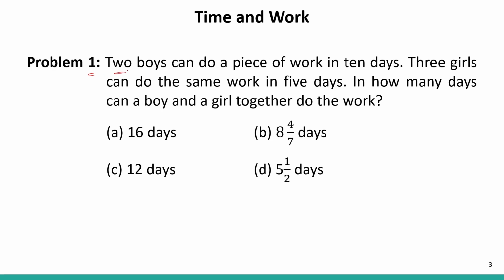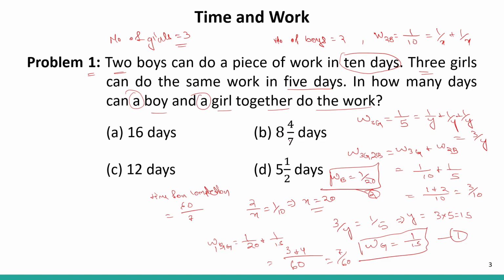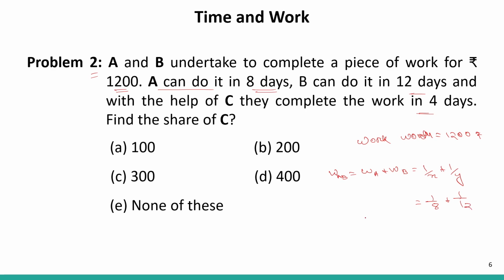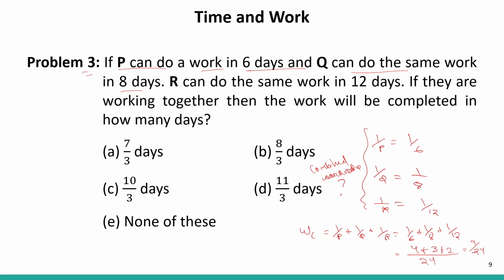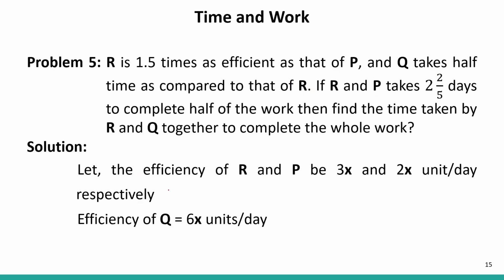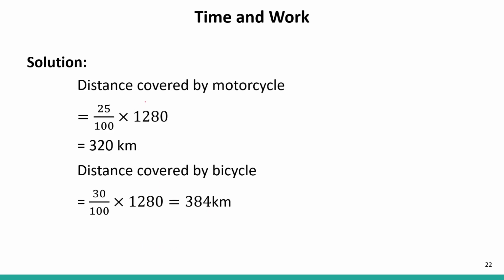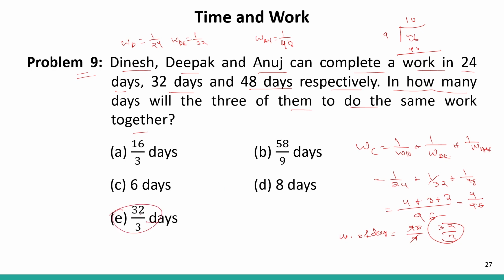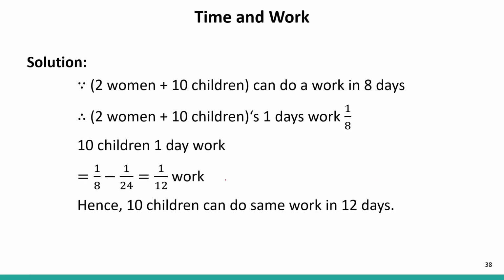IBPS Exam PYQs on Time and Work Part 4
Subject: Numerical Ability
Programme Name: Time and Work
Course Name: Banking Exams

In this video we have covered questions similar to PYQs of IBPS Exam

📡 Key Features:
Syllabus-focused Content